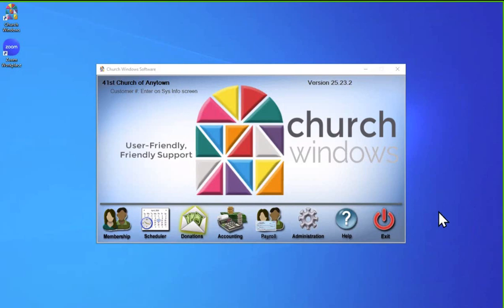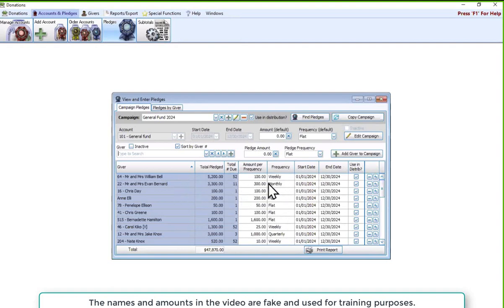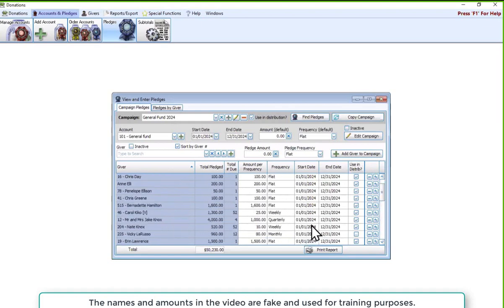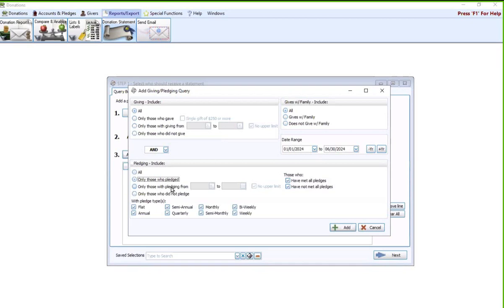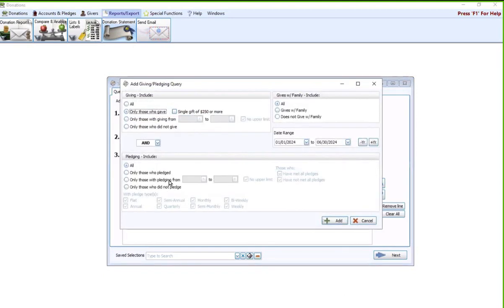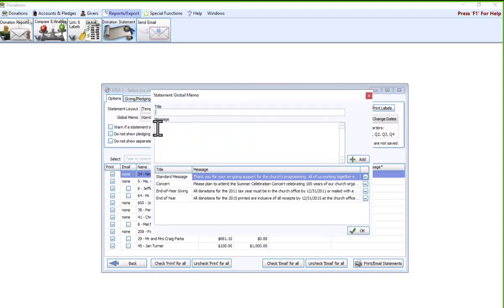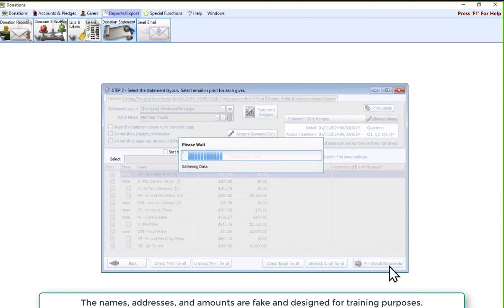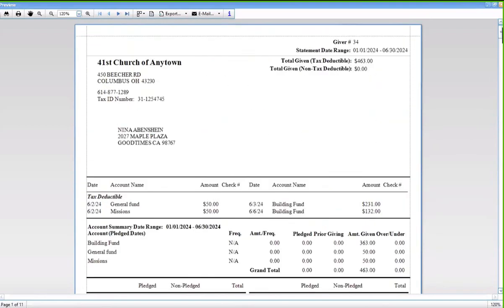Church Windows Donations: Mid-Year Statements (v25 & Newer)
Learn how to run mid-year donations statements and include pledged giving.  Presented on 07/23/2024.